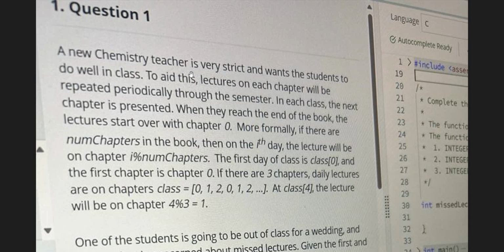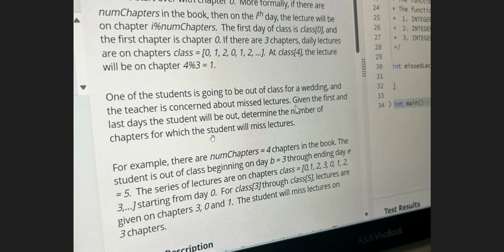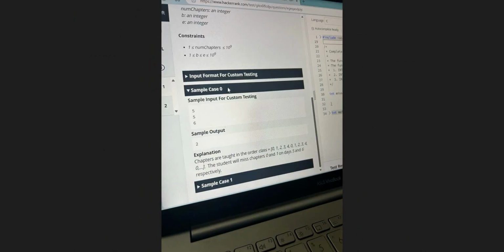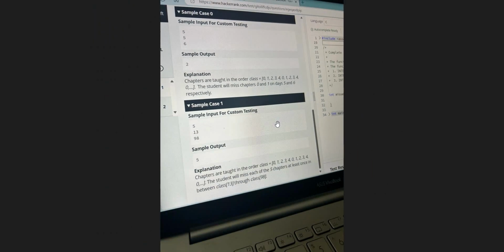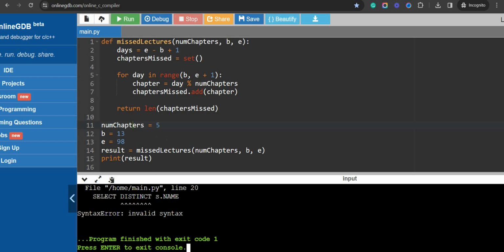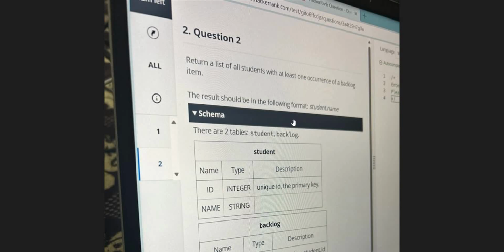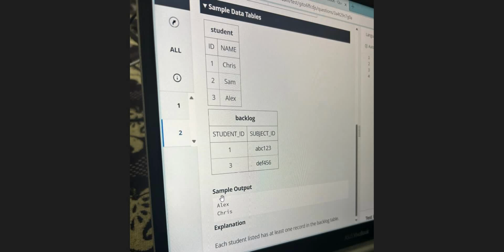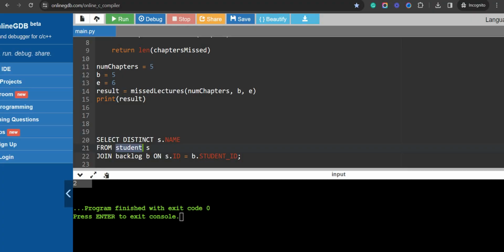IBM Programming Round | Solutions | missedLectures | SQL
Hi!
IBM Programming Round Solutions

IBM Test Series #3